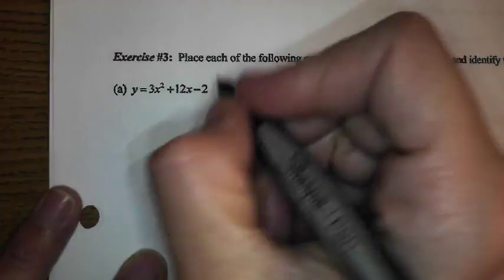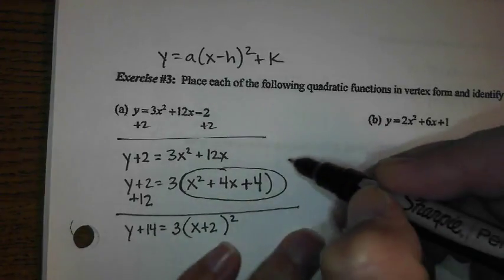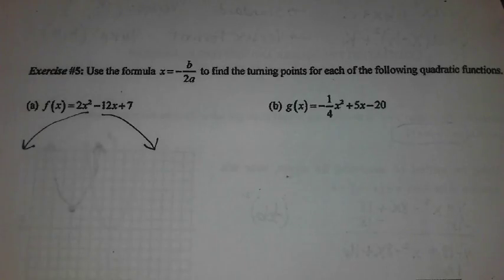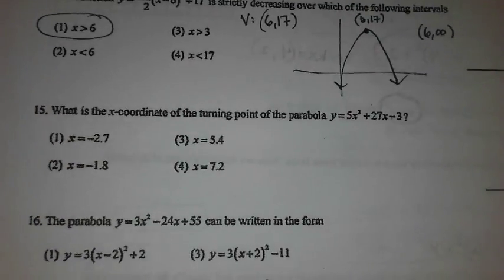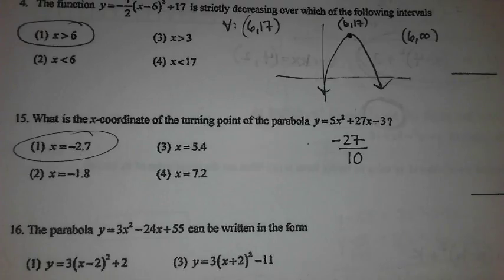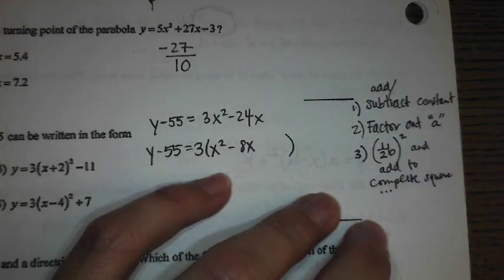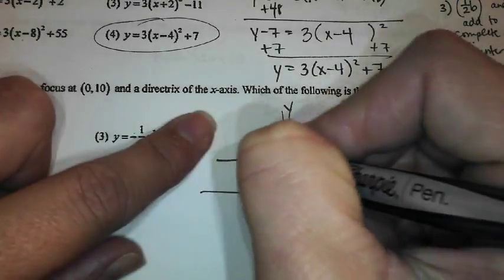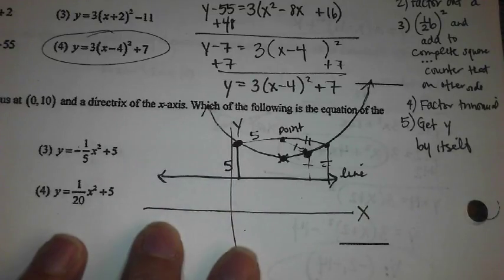10/24 Alg2 Part 2